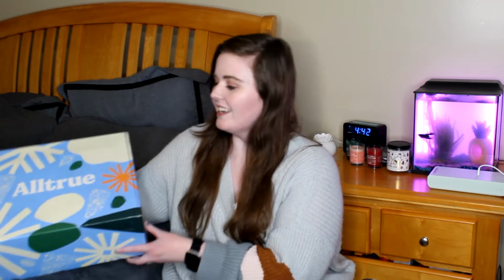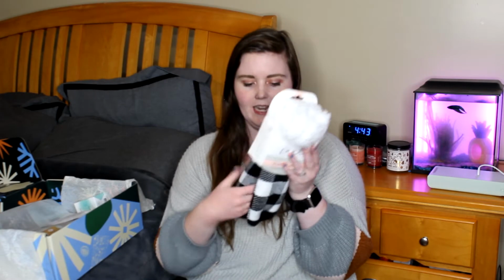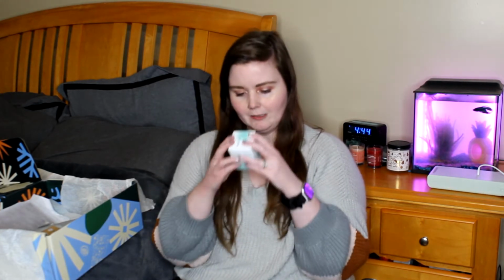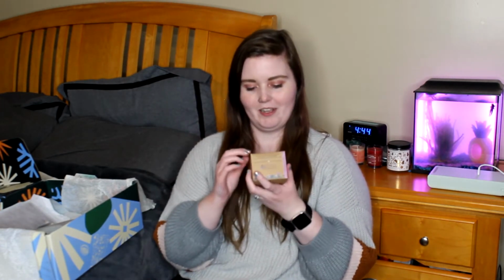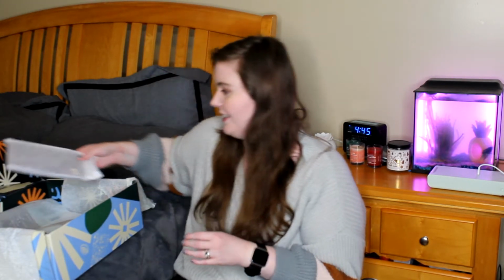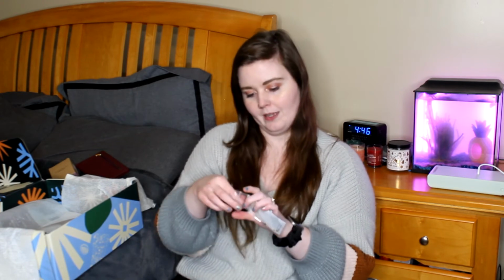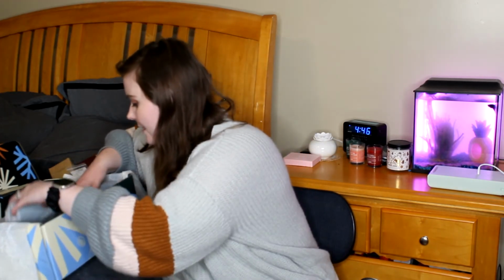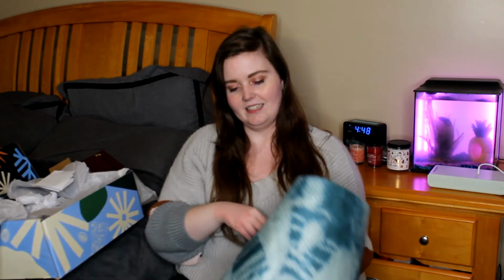Alltrue Winter 2022 Unboxing